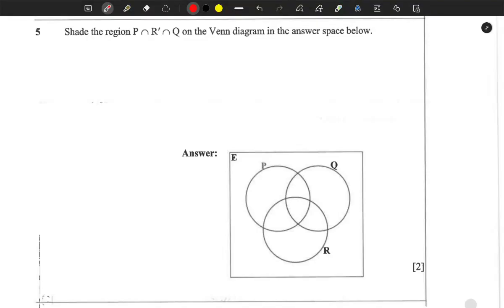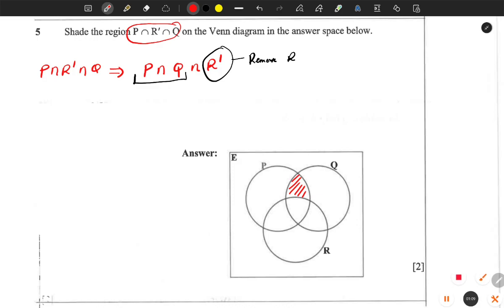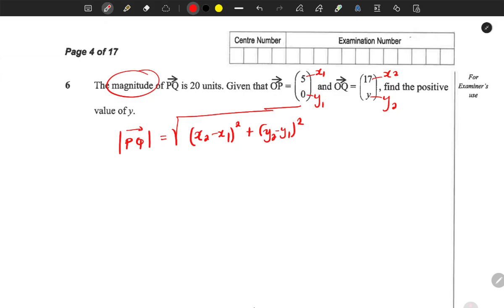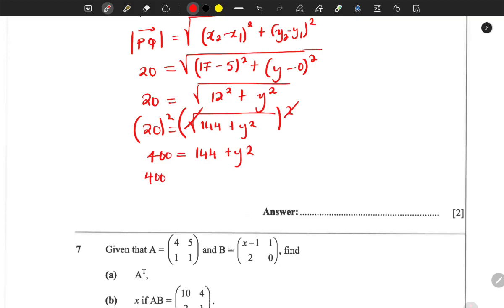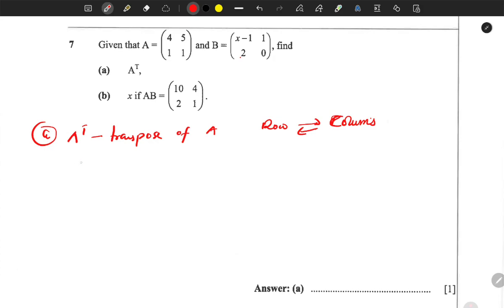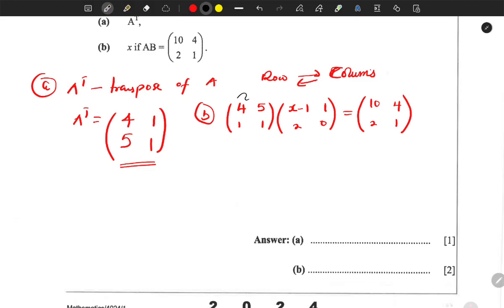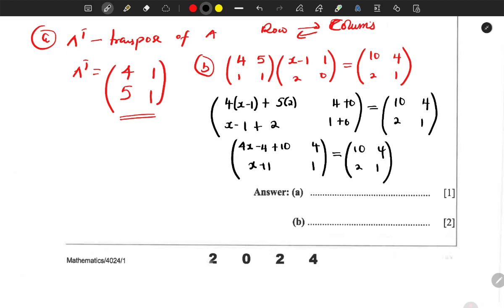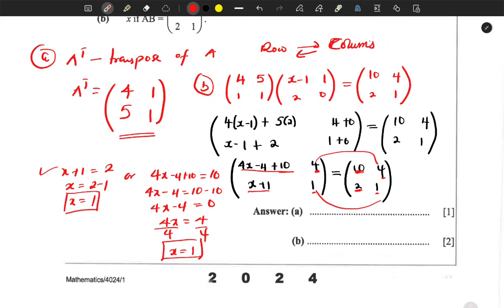MATHS: 2024 G12 MATHS P1 QUESTIONS 5, 6 AND 7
MATHS P1 QUESTIONS 5, 6 AND 7